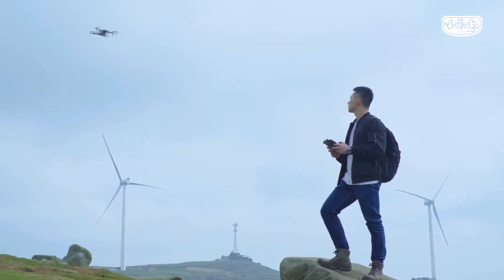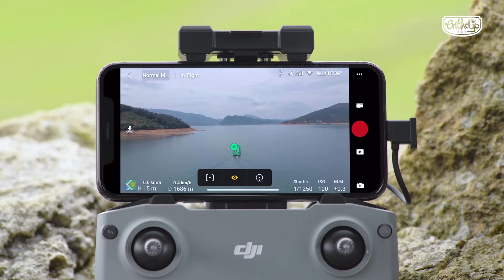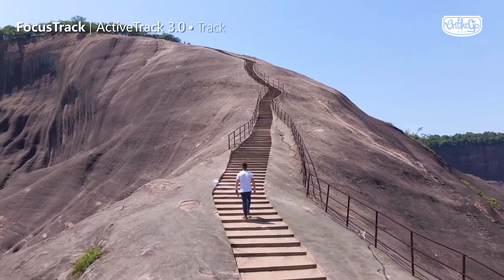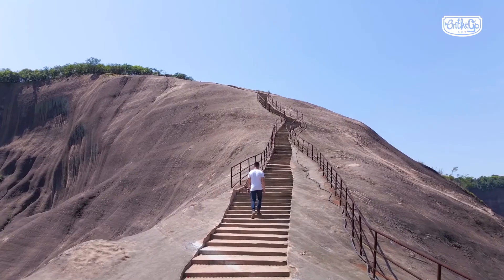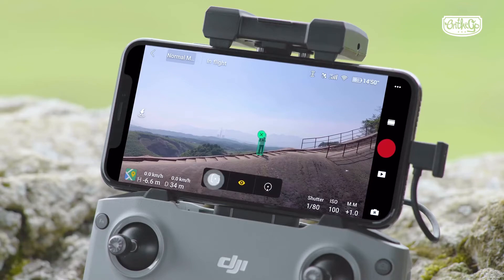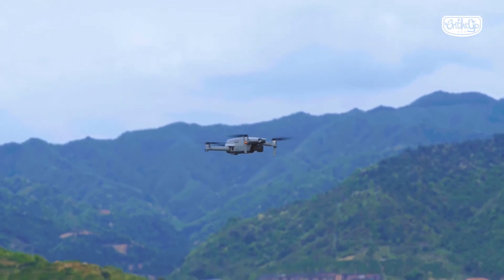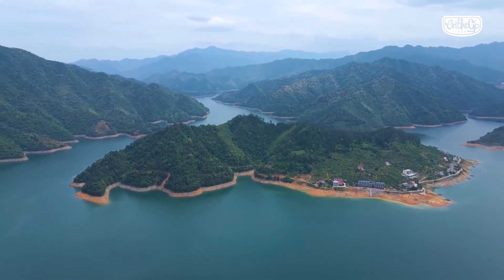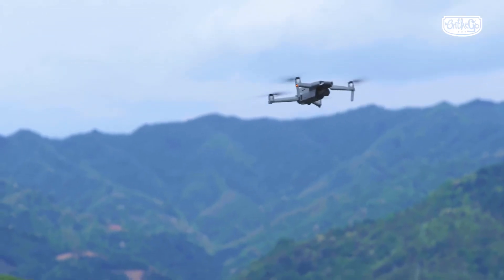Mavic Air 2 - How to Use FocusTrack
不論是新手或已有一定無人機飛行經驗的機手，希望大家都能於開箱前後花少許時間熟讀說明書及觀看教程影片，開機前了解更多，盡責任做一位安全飛行的無人機機手。

讓您足不出戶 輕鬆購物 🛍️